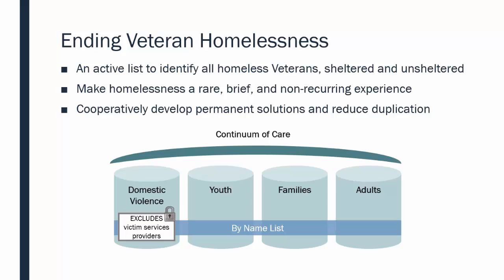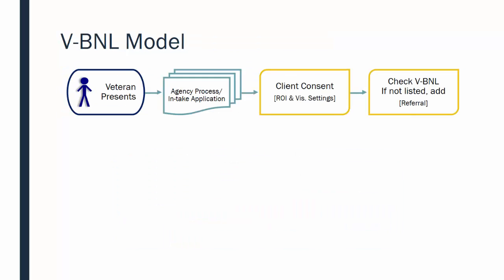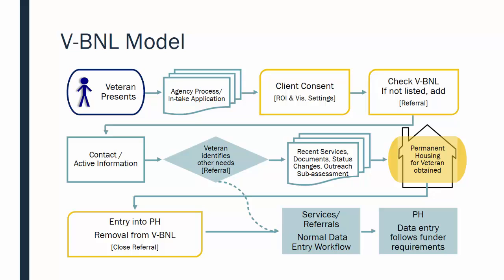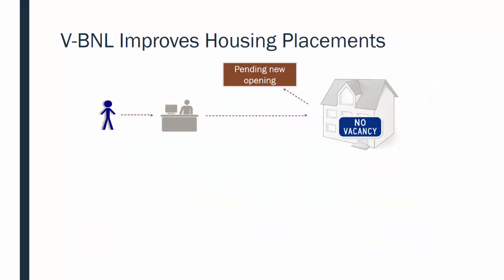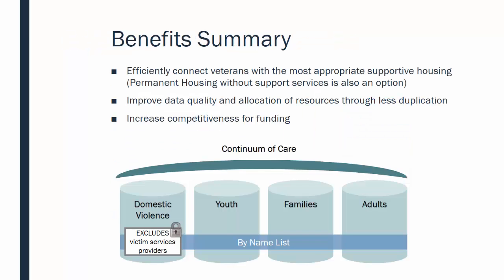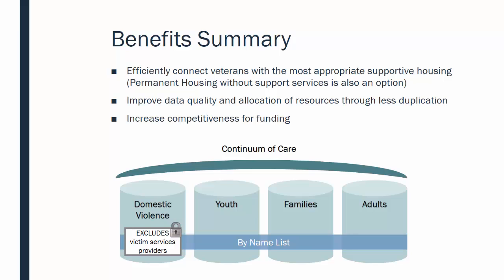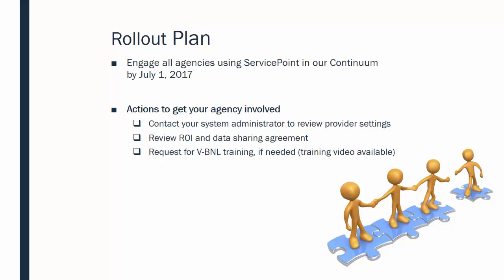V-BNL recording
Veteran By Name List - Portland/Gresham/Multnomah County.
Easily adapted for other communities.